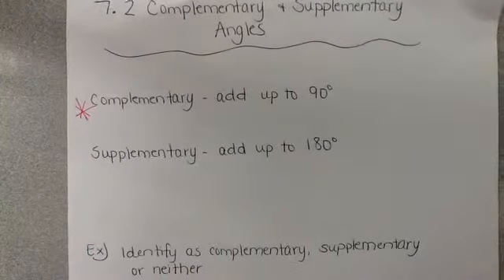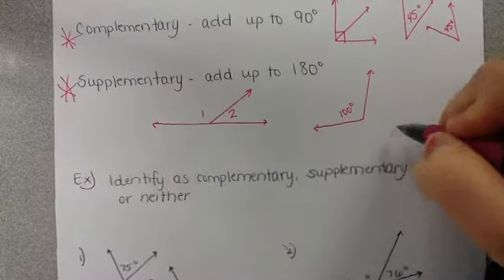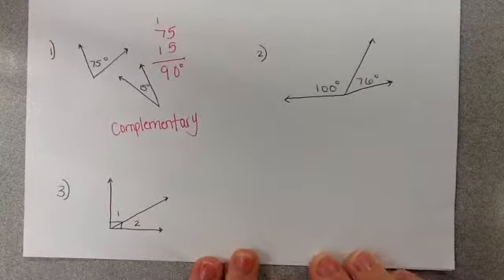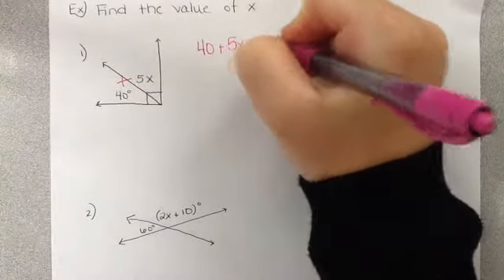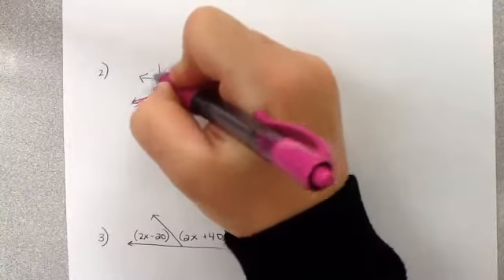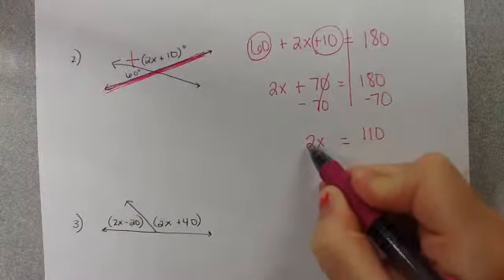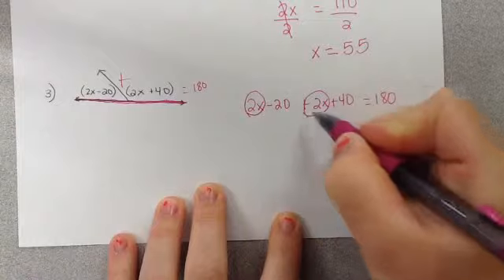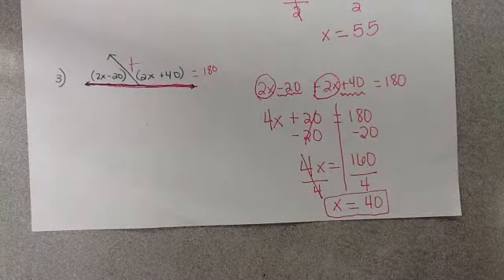7.2 complementary & supplementary angles